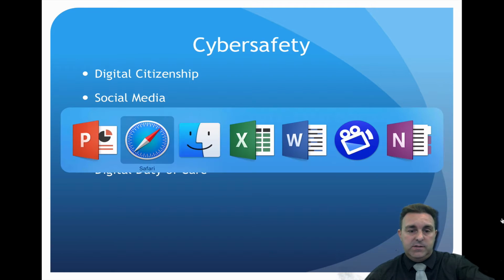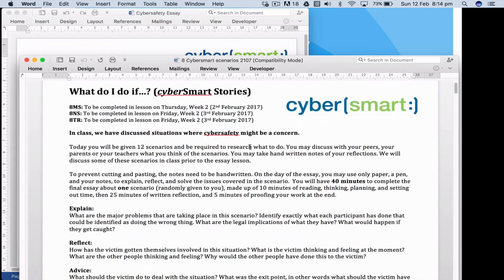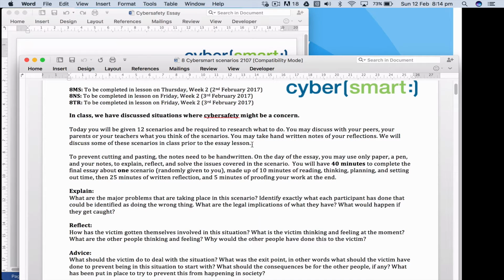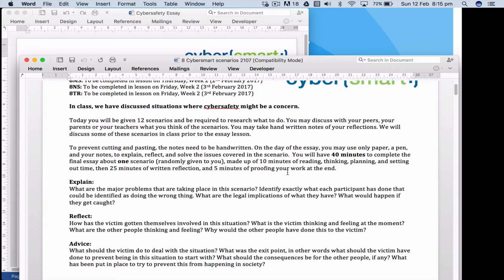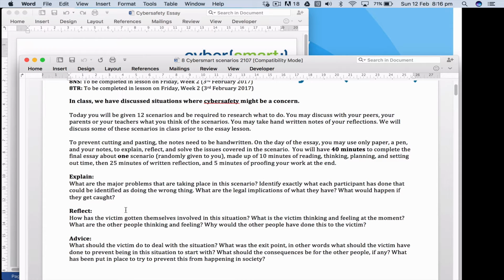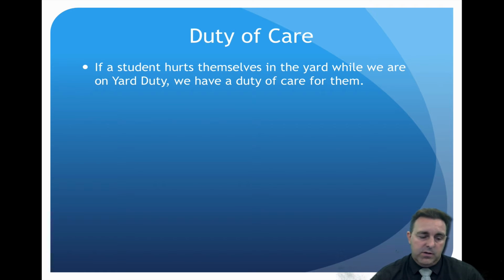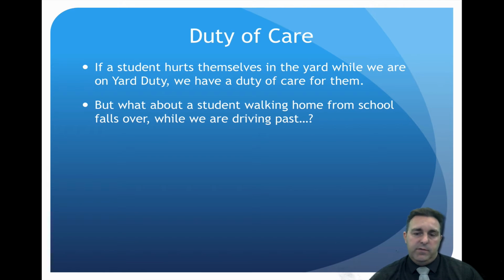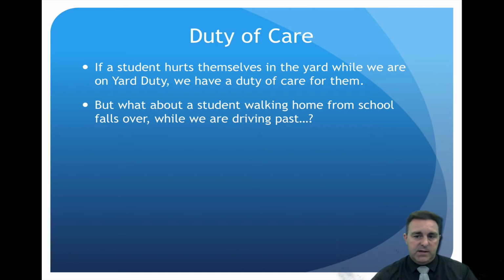ICT Integration 2017 3.3 Digital Duty of Care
This week we are discussing Online Communication. As we use more and more forms of technology and open up our classes to the online world, we need to address how we communicate effectively with our staff, parents and students. We address Digital Citizenship and Cybersafety.

This video discusses the issues around being a teacher in today’s society with the presence of social media and connectedness 24/7 and our Digital Duty of Care.